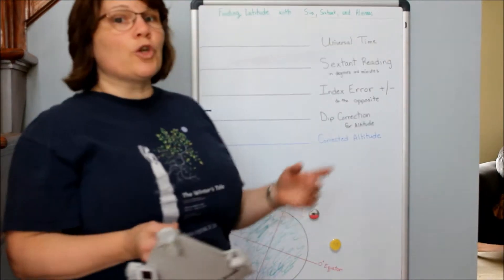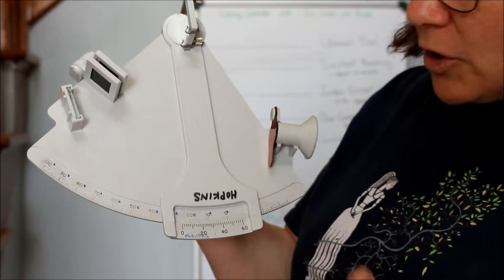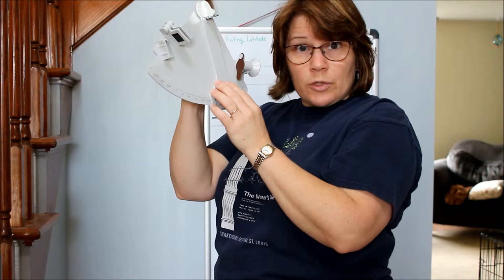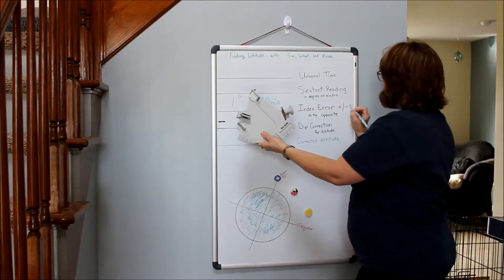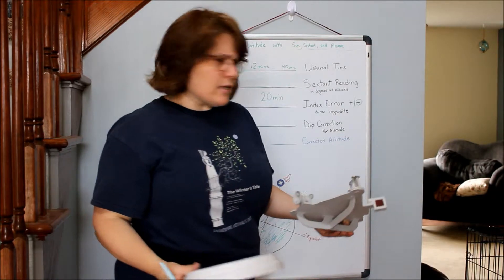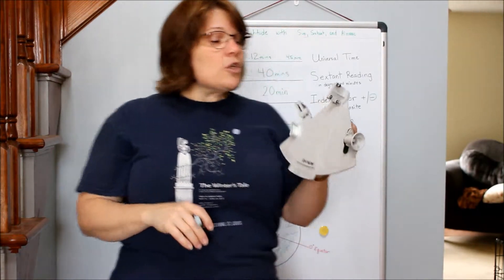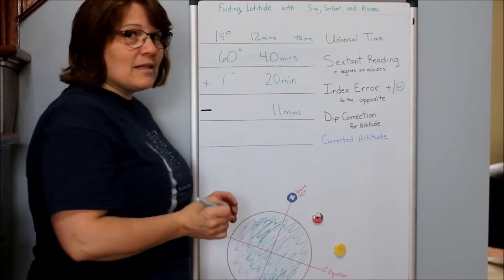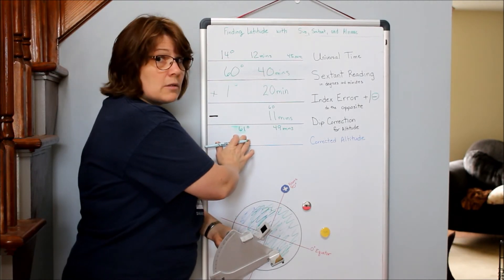Finding A Corrected Altitude With a Sextant, Sun, and Nautical Almanac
Here is a short video to address: using a sextant, index error, dip correction, and the nautical almanac.